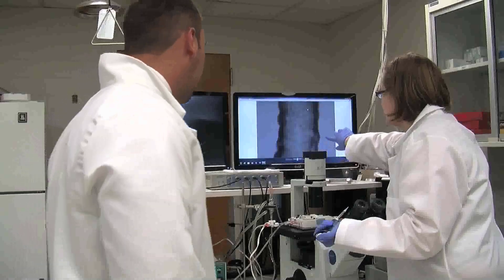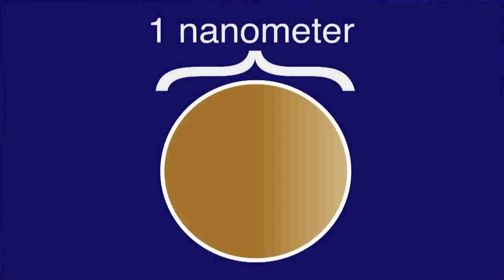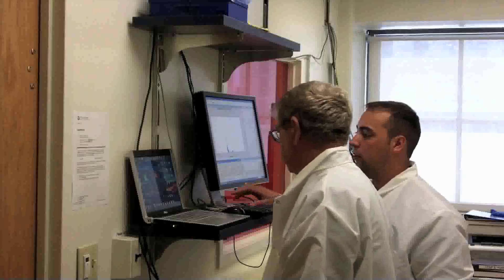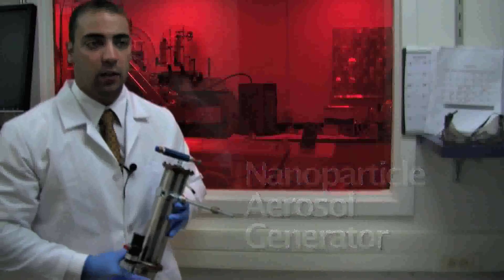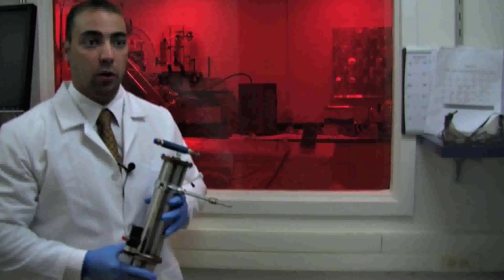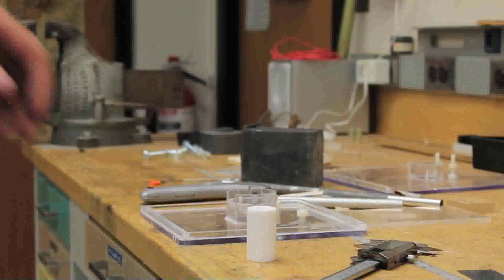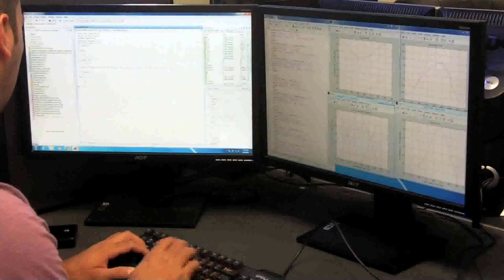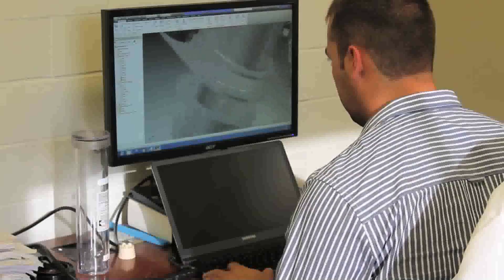Nano-particle Aerosol Generation and Dispersion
Nano-particle Aerosol Technology has recently gained great interest within the scientific community for its use in diverse applications.&nbsp;With this rapidly expanding technology new Nano-sized compounds are being used within multiple fields for a variety of applications.&nbsp; Aerosolization and dispersion of these Nano-compounds has many novel applications and can be used to overcome current problems within the research community.&nbsp; These problems can be anything from drug delivery difficulties to industrial processes on the nanometer&nbsp;scale. Therefore, novel methods of aerosol generation and dispersion are needed meet these needs. &nbsp;The work presented here has been developed initially for Toxicology research and is now making the transition to commercial applications. &nbsp;Research and Development is currently being conducted to expand upon this technology as a research device in Nanotechnology as well as industries such as&nbsp;biomedical,&nbsp;pharmaceutical and electronics manufacturing.